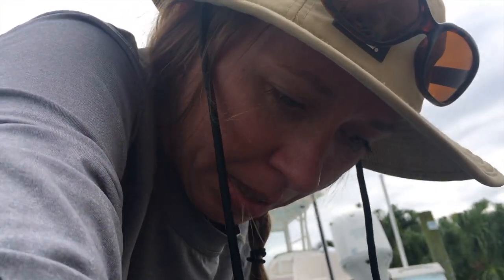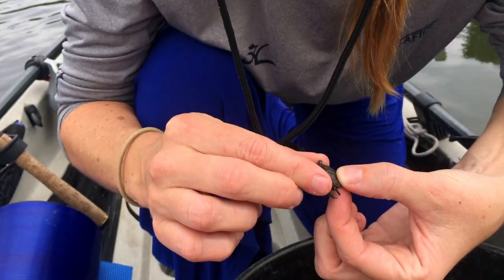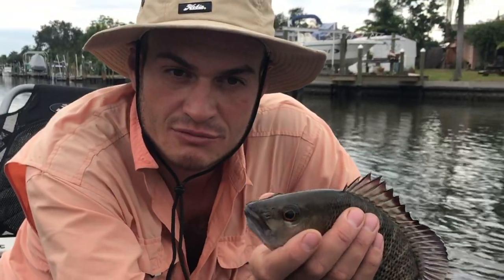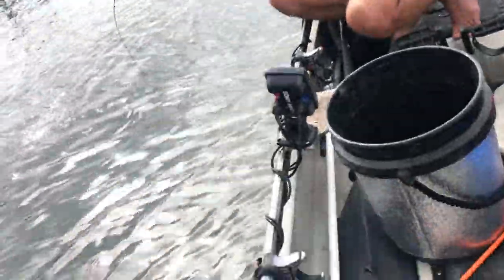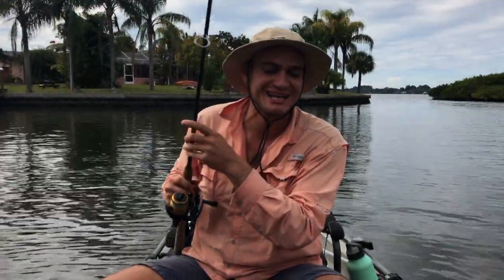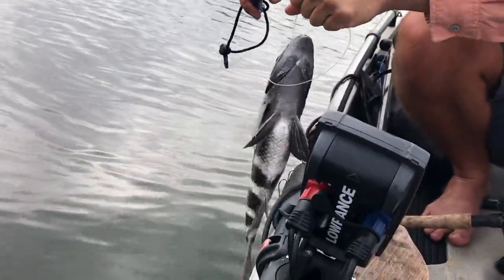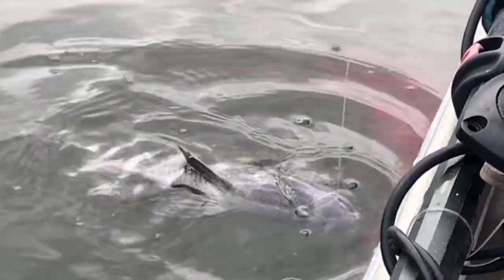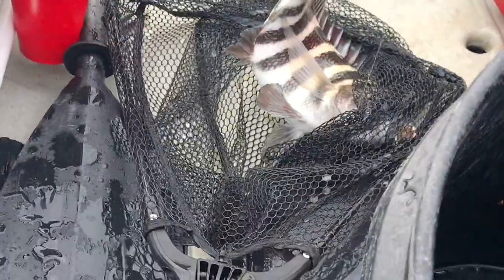How to Rig Crabs | Sheepshead Fishing | Fishing Florida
Welcome back to Fish Like Us!  Today we're going sheepshead fishing with the mangrove crabs we caught in the last video.

It's not uncommon to use live bait here in Tampa Bay.  With shallow, warm water available most of the year, small fish and bait are readily available.  In the cold winter months, when the bait moves to deeper, warmer waters, we begin to search for other forms of bait to get us through.  Mangrove crabs are a must if you want to catch sheepshead, snapper, red drum, or any of these cold-water fish with ease.

As you saw in last week's video, we have found the easiest way to harvest mangrove crabs is from a dock or pier.  There are other methods such as using a trap, but we enjoy the physical activity of fishing almost as much as the act of fishing itself, so we choose to use our bodies and harvest them ourselves.  If you don't know how to do this and haven't seen our video, we suggest going back to last week and watching how-to harvest mangrove crabs first.

Once you have mangrove crabs in hand, this video will assist you in securing them to your hook, and fishing them with ease.  They are irresistible to the big daddy sheepshead and make wintertime dock fishing so much fun!

If you want to know what to do with this bait once you've caught them and how to use them to the best of your ability to catch big fish, we suggest you click on the links in our description below and call us!  We're out there teaching fishing lessons and running kayak fishing charters on the daily and would be happy to meet you at a location near your place of stay for a bit of fishing and a lot of fun.

If you're watching this from afar, we thank you for your time and attention and would love to hear from you in the comments.  How do you fish?  Do you have questions about our techniques?  What do you like about our videos?  What would you like to see more of?

We look forward to seeing you right there next week.  May your fish be mighty, and your waters be clean!

Fish Like Us provides fishing lessons and kayak fishing charters “from bait to plate” in Tampa Bay, Florida. We encourage our anglers to act courageously in achieving their angling goals while strengthening the health of their bodies and the water so that future generations can Fish Like Us!

If you enjoyed our video, please like us here

We want to credit the creators of “Coffee Stains”, “Swoosh’,” “Good Starts,” “Acoustic Circles,” “Orange blanket,” and “Thunder Roll” as provided by YouTube!